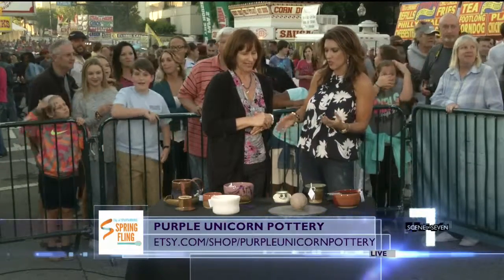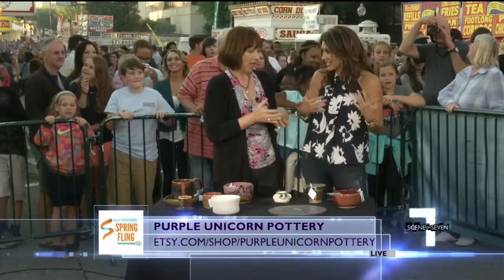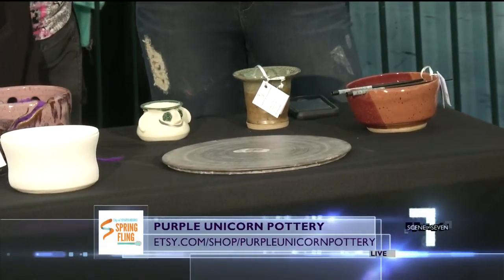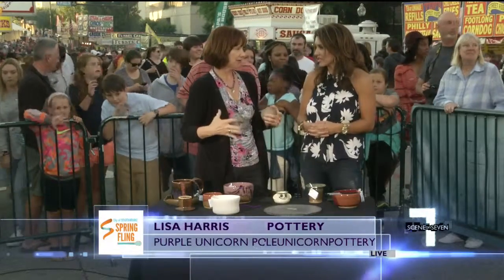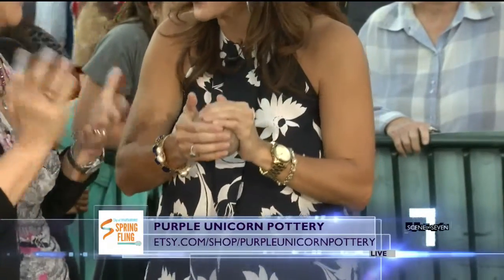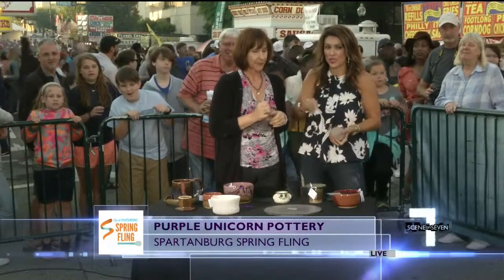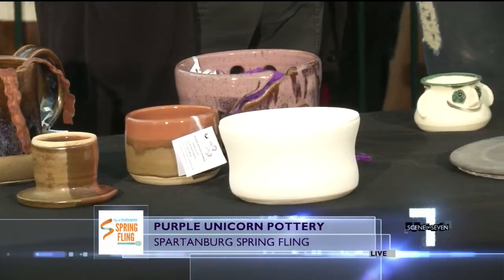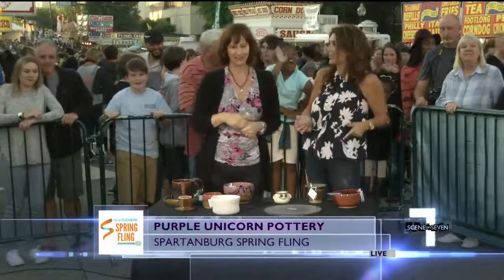Scene on 7 Purple Unicorn Pottery